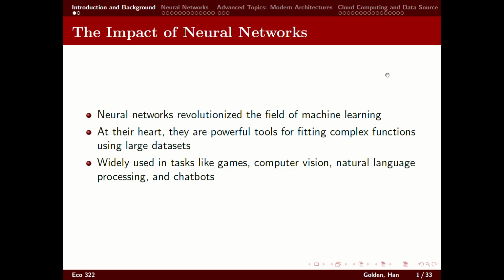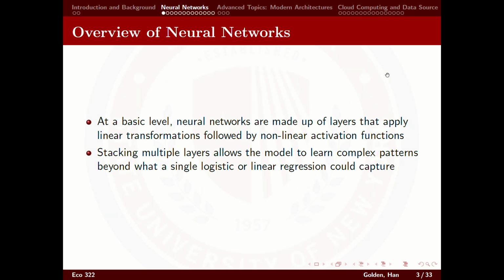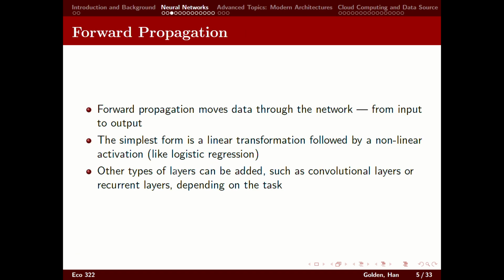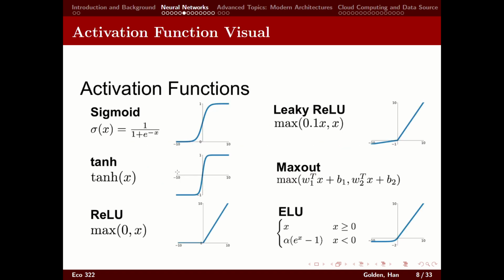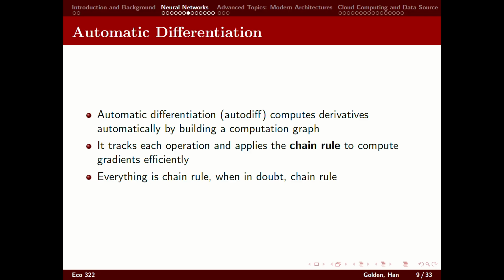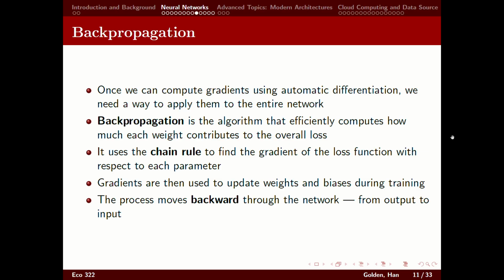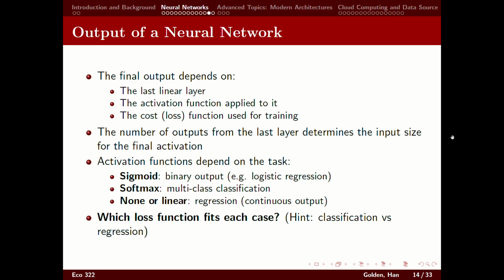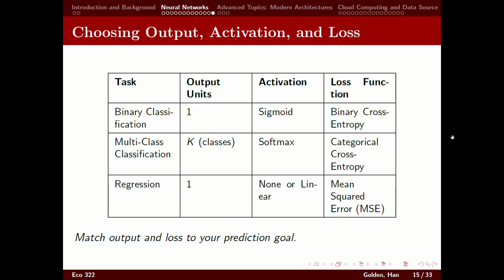Intro to Neural Networks